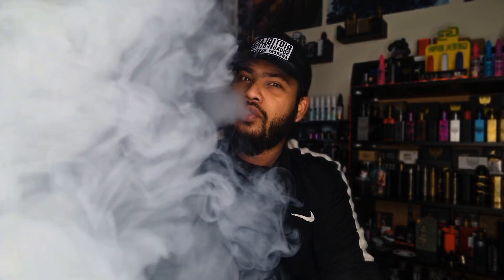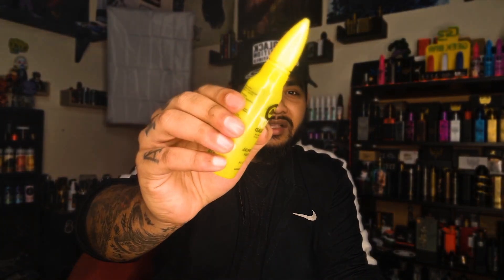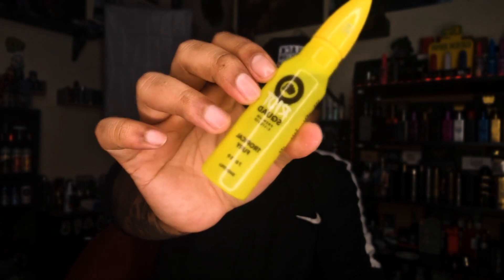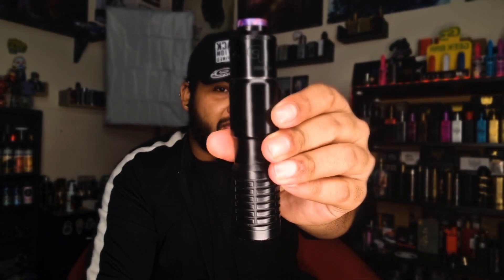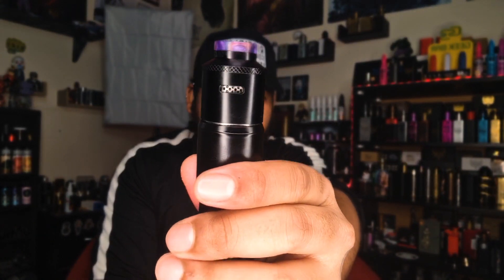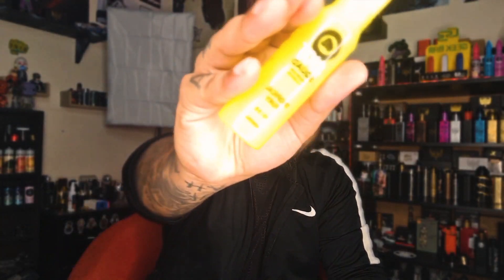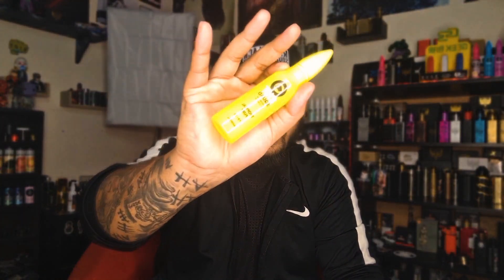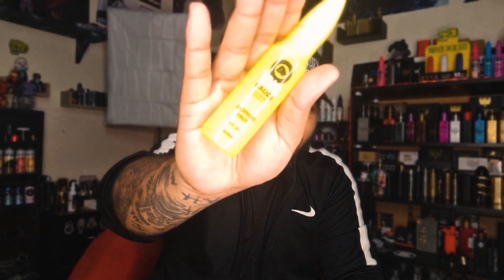Tropical Fury by Riot Squad review in Bangla. Best tropical vape juice. Banglavaper.Bangladesh Vapes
Tropical Fury e-liquid by Riot Squad is a tropical fruit medley with a concoction of ripe-tasting flavours. A sharp pineapple and sweet mango combine before being topped by a zesty citrus for a layered vape. Tropical Fury uses a hybrid nicotine blend, that combines freebase and salt nicotine.